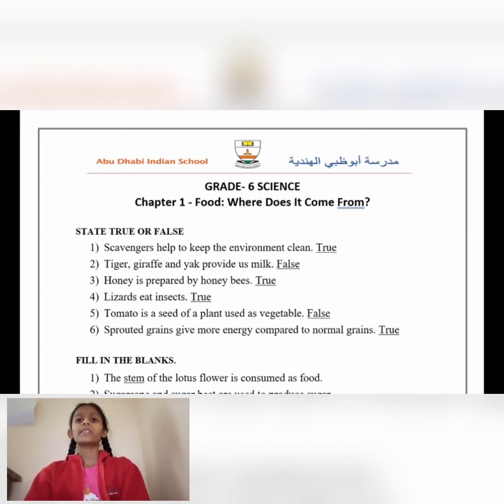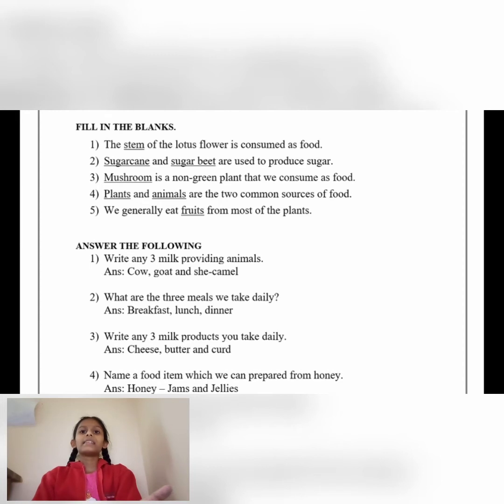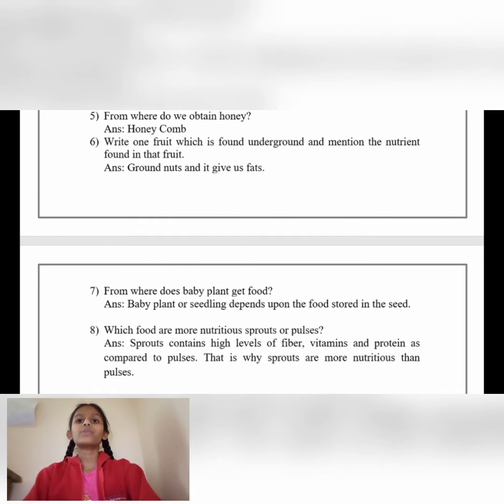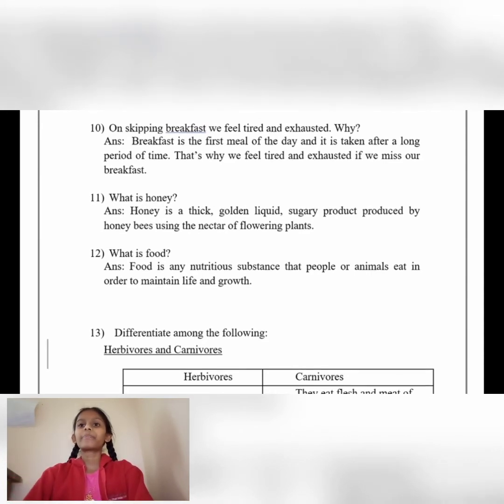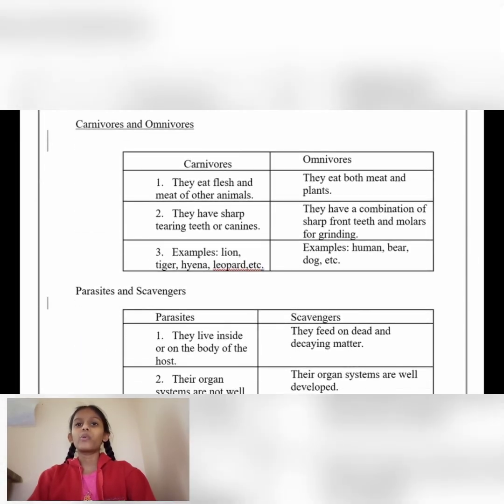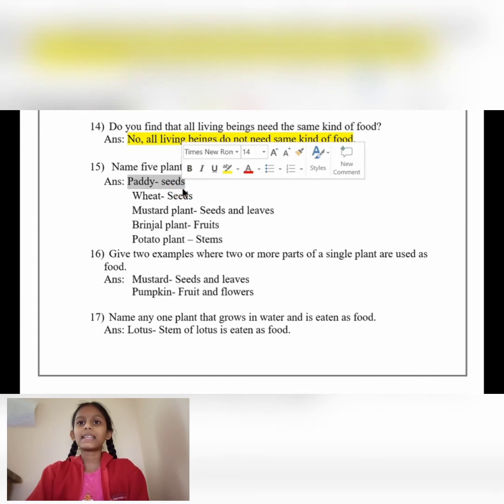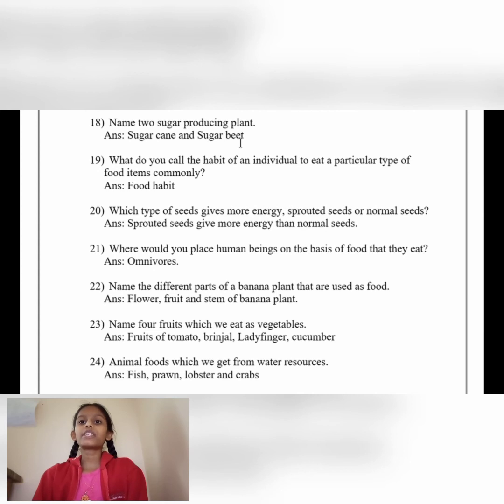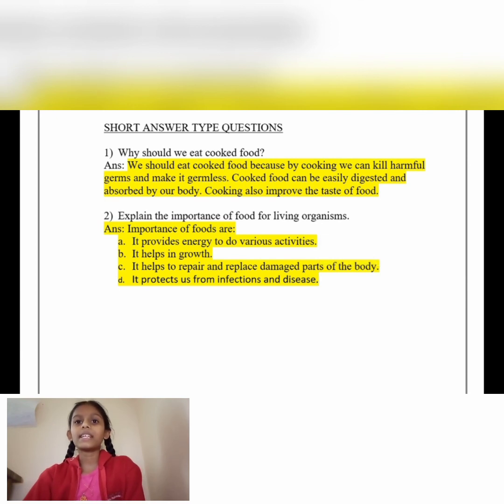Food where does it come from Chapter-1 . Science.Class 6